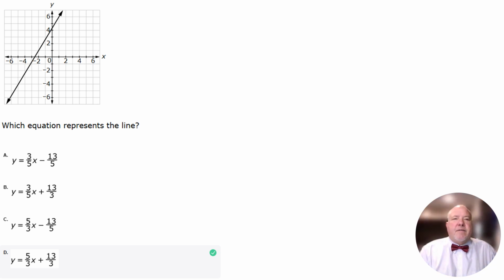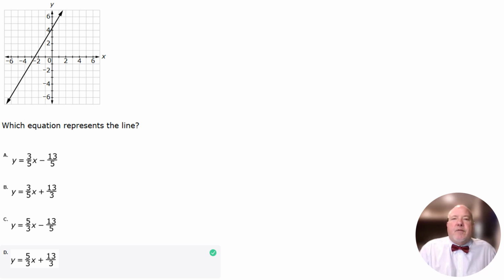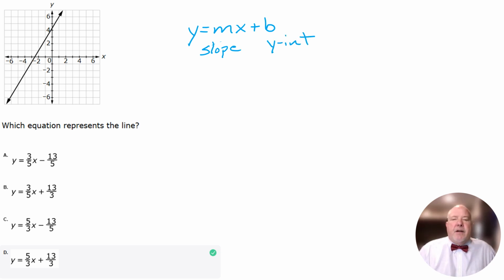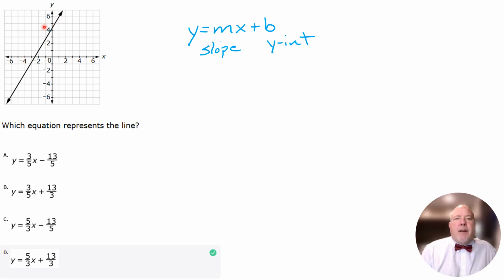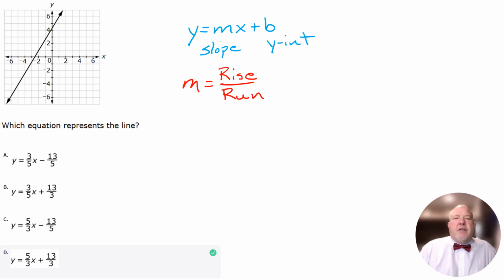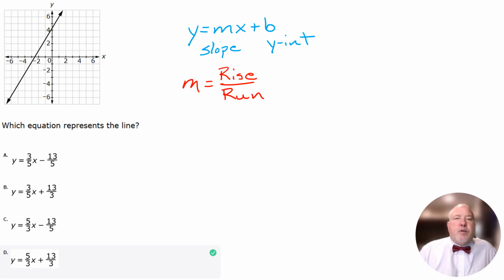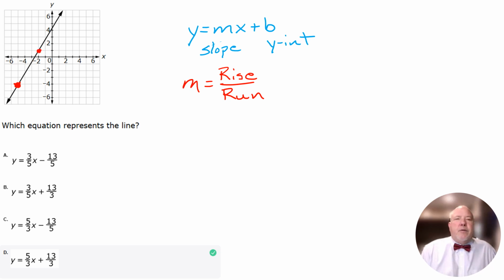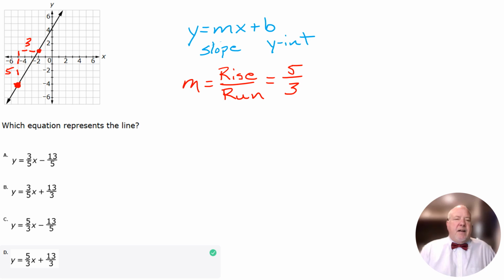How to Write a Linear Equation in Slope-Intercept Form Given a Graph (PT1Q270)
Learn how to write a linear equation in slope-intercept form when given a graph using an example problem.